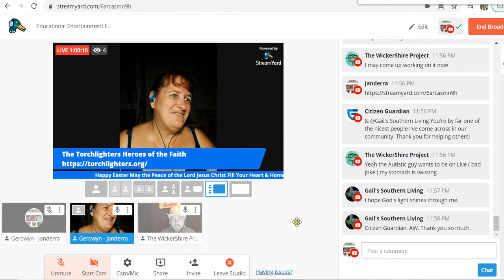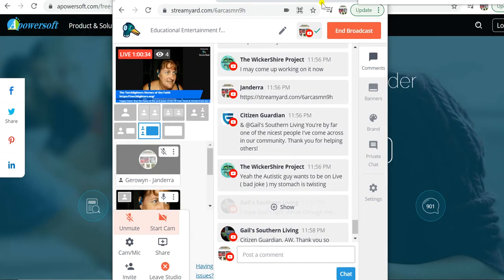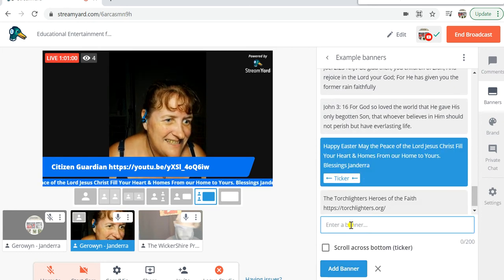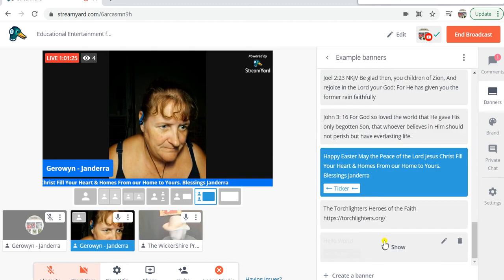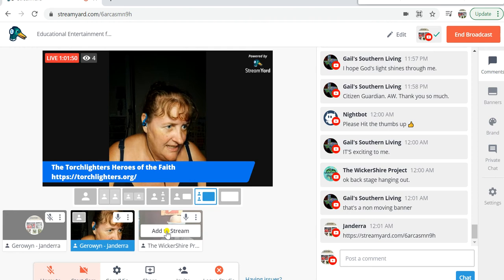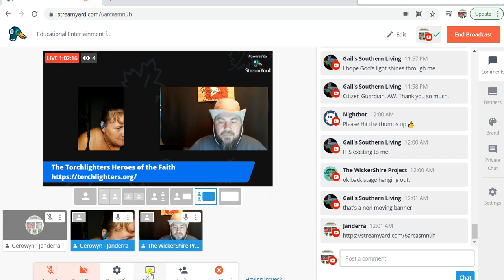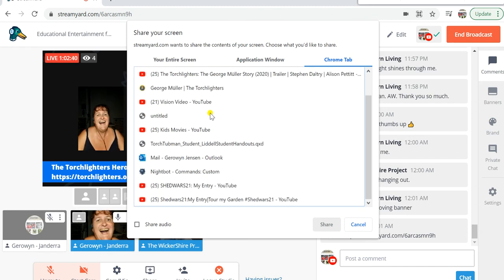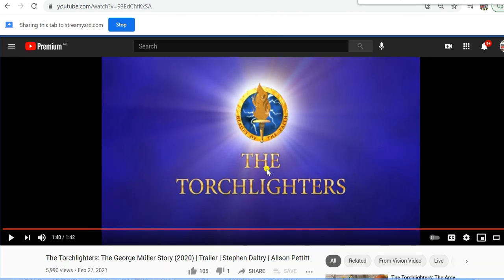How to use Streamyard screen sharing etc on a Live YouTube Stream